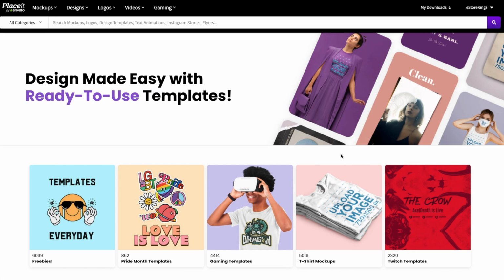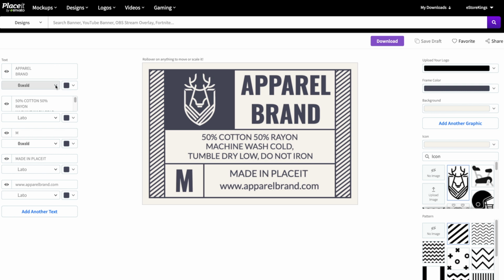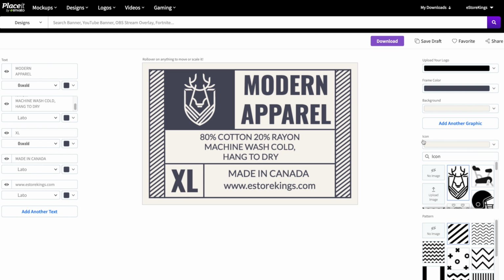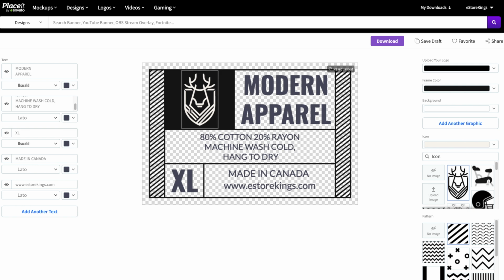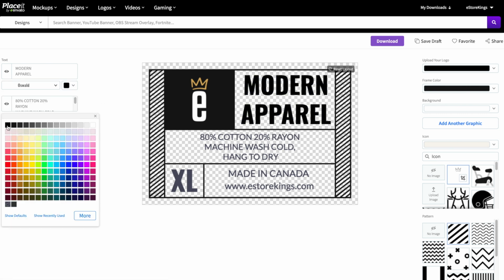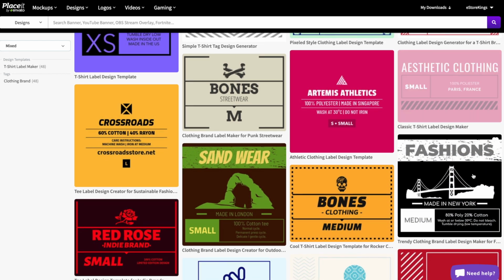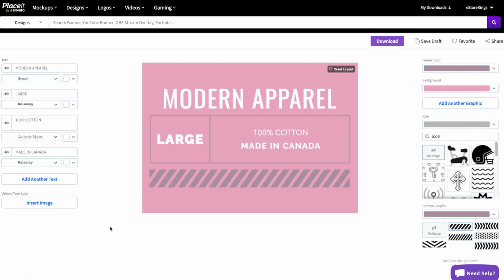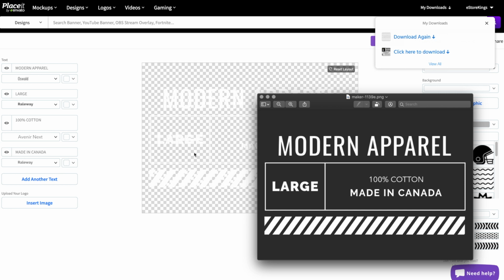How to Design T-Shirt Labels for Your T-Shirt Store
Design custom t-shirt labels to use on your shirts, sweatshirts, hoodies and more using Placeit. Perfect for your print-on-demand store or any apparel store.

☑️ Gain access to thousands of clothing mockups, shirt designs and templates using Placeit